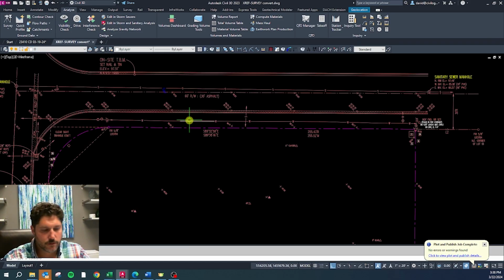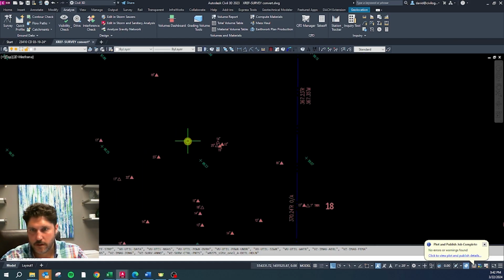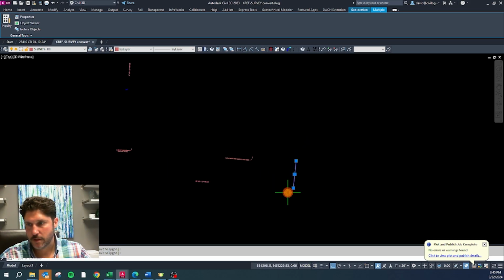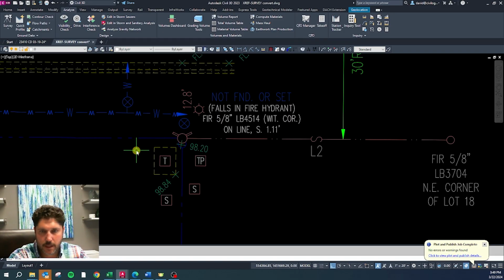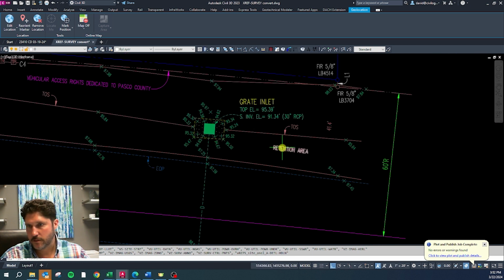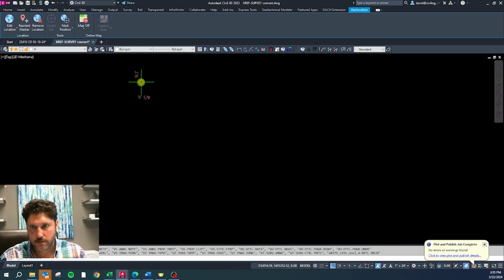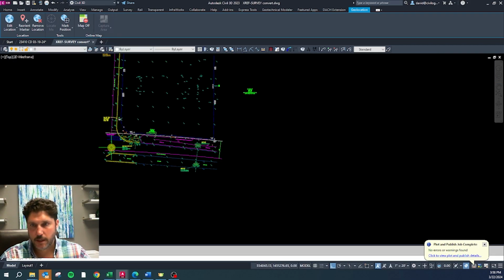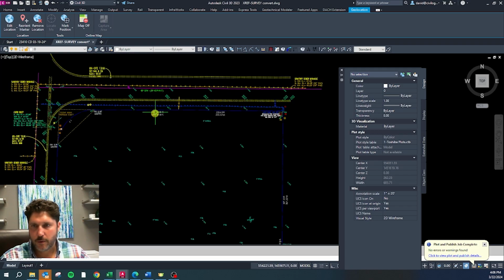P4 4.1B Survey Layer Conversion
In this video, we convert the layers of an ACAD survey from the surveyor's layers to civilogistix ACAD layers.  You will need to do this with any survey in order to show different layers on different plan sheets.